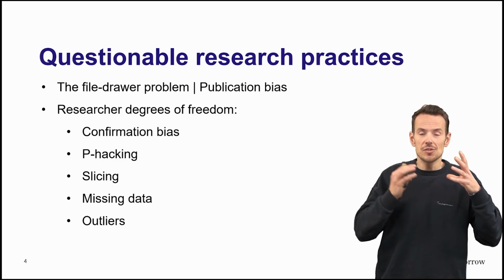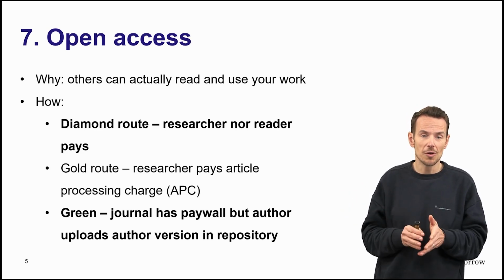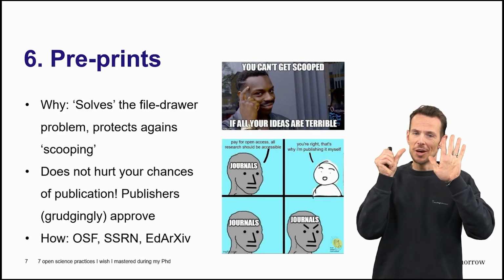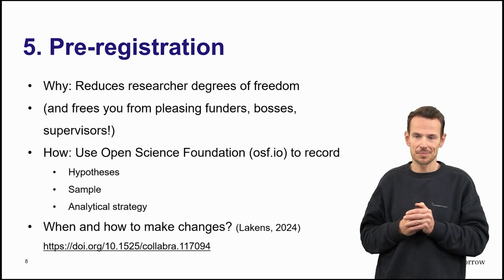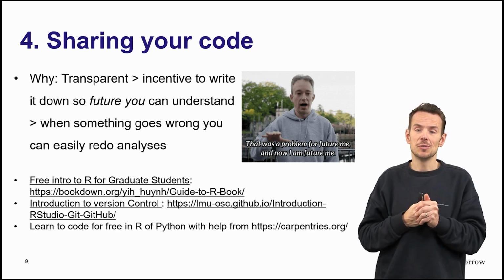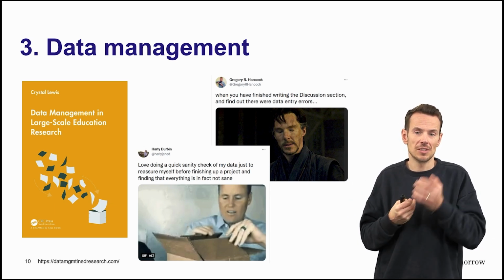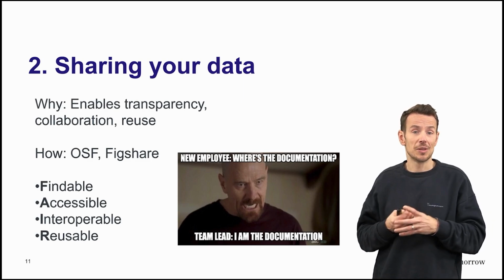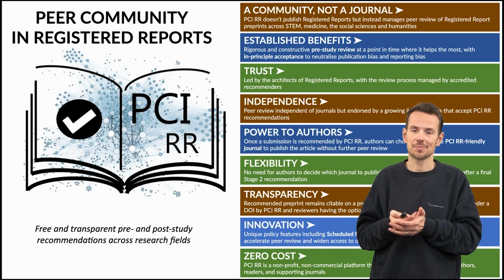7 Open Science Practices I Wish I Would Have Learned During My PhD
This video contains a description of 7 essential open science practices and provides links to useful materials and resources that help you to master them.

Chapters
0:00 - 4:25 'Introduction'
4:26 - 6:47 '7 The Green Route'
6:48 - 7:52 '6 Pre-print'
7:53 - 10:06 '5 Pre-registration'
10:07 - 11:21 '4 Sharing Code'
11:22 - 13:19 '3 Data Management'
13:20 - 15:13 '2 Sharing your Data'
15:14 - 17:44 '1 Registered Reports'

Links in the slides:

7 Open Acces - Travelling the green route:
You are legally allowed to upload the author version of your manuscript in a open access repository. Do not pay Article Processing Charges.
Links to site you can use to see whether a journal is legit:
Predatory and Questionable Publishing Practices: How to Recognise and Avoid Them

Learn to code for free in R of Python with help

2 Sharing your data

Bonus advice:
Nullius in Verba  - Podcast about what science could be
Become a member of (your local) Open Science Community (for free!)
Nosek, B. A., & Bar-Anan, Y. (2012). Scientific utopia: I. Opening scientific communication. Psychological Inquiry, 23(3), 217-243.
Nosek, B. A., Spies, J. R., & Motyl, M. (2012). Scientific utopia: II. Restructuring incentives and practices to promote truth over publishability. Perspectives on Psychological Science, 7(6), 615-631.
Uhlmann, E. L., Ebersole, C. R., Chartier, C. R., Errington, T. M., Kidwell, M. C., Lai, C. K., ... & Nosek, B. A. (2019). Scientific utopia III: Crowdsourcing science. Perspectives on Psychological Science, 14(5), 711-733